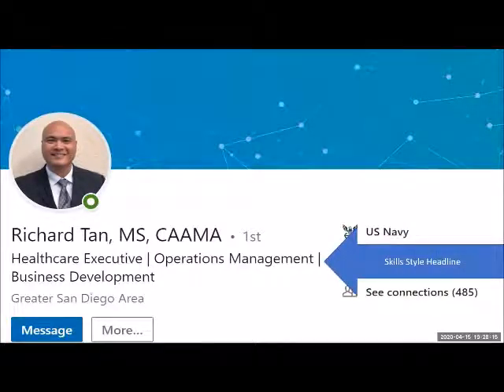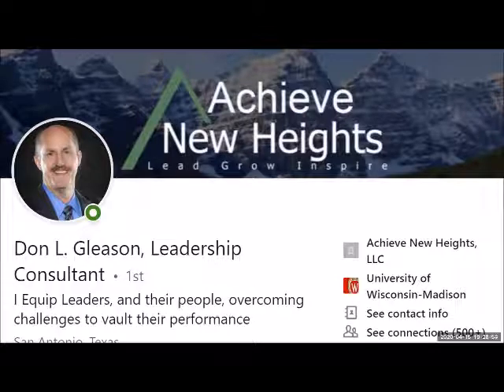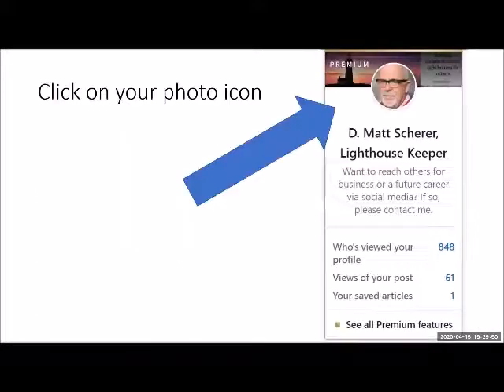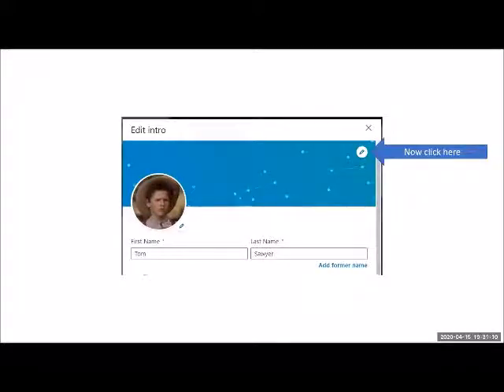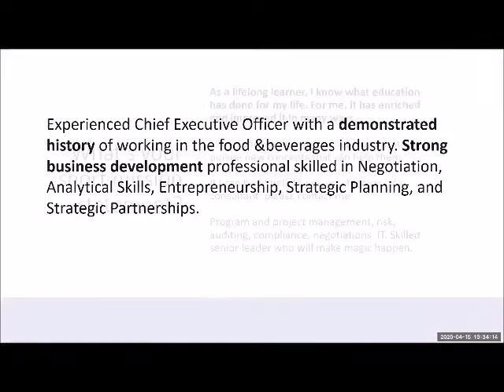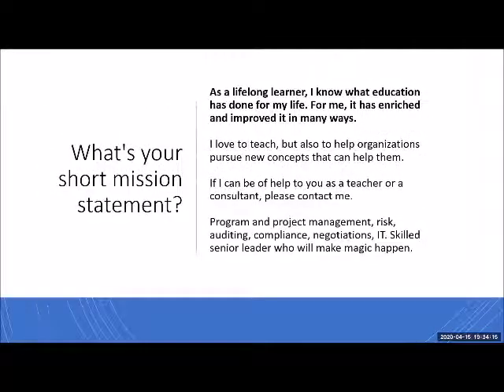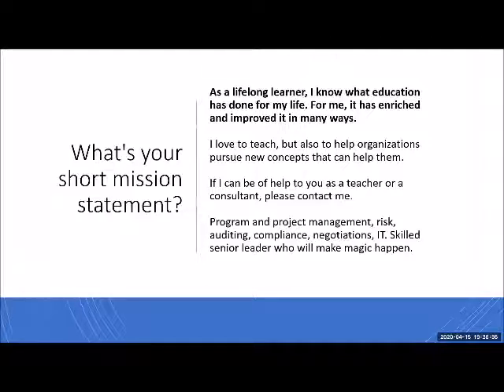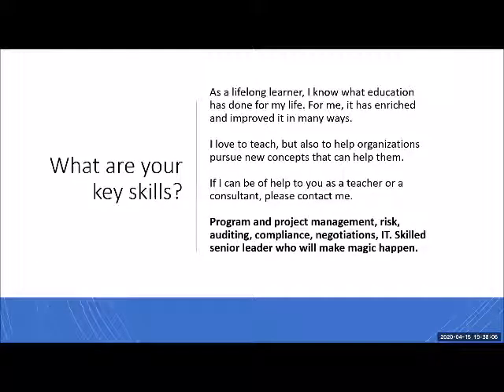LinkedIn For Military Spouses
How can military spouses create a LinkedIn account for their personal use?  Join Matt Scherer, the author of "LinkedIn For Military" as he helps some south Texas spouses create their profile.  In this webinar, Matt is joined by Terry Knorreck, Christus Health, as they help their students understand the basics of LinkedIn.